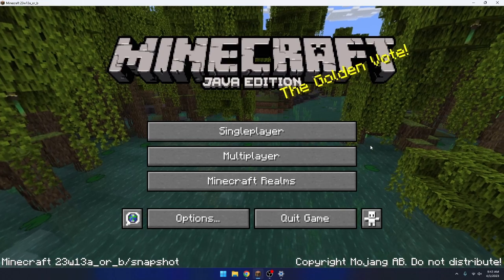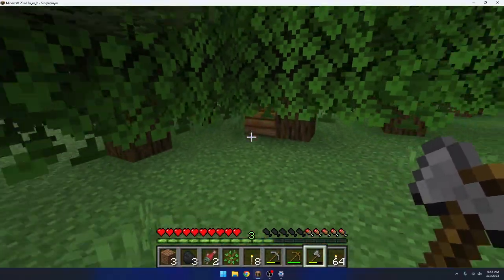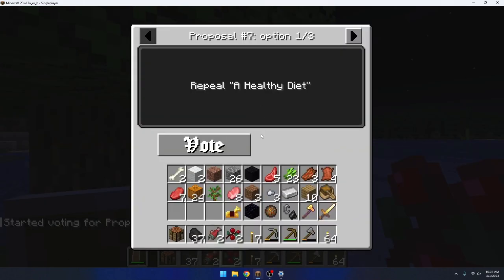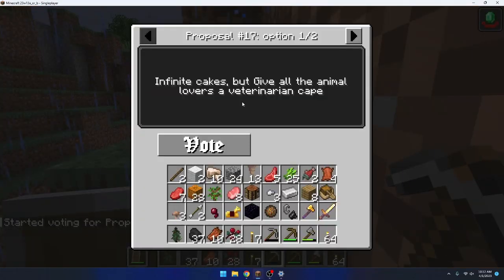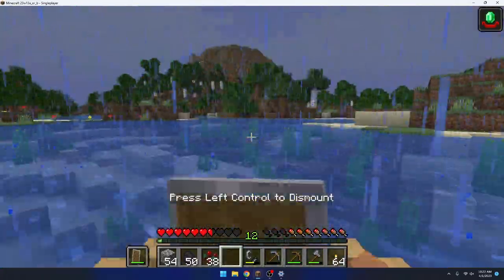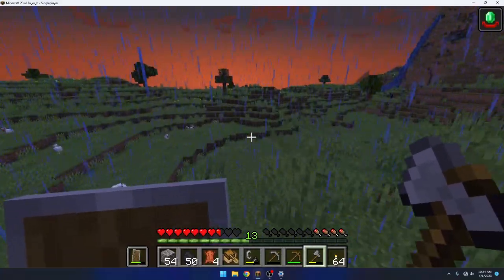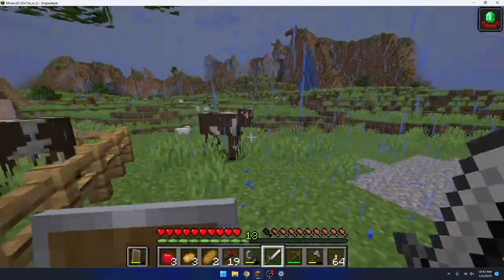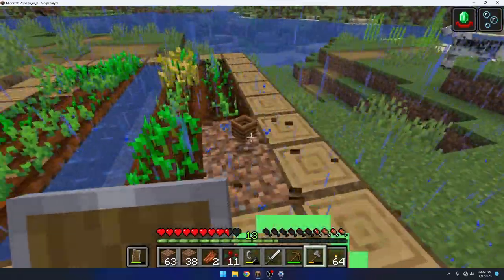2023 April Fools Update - Minecraft